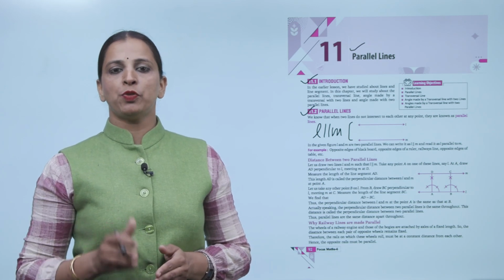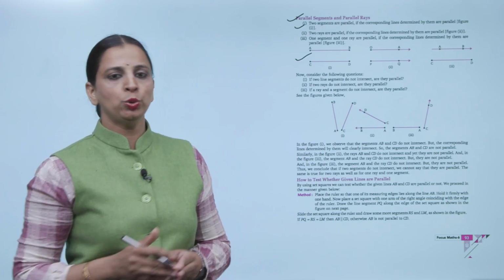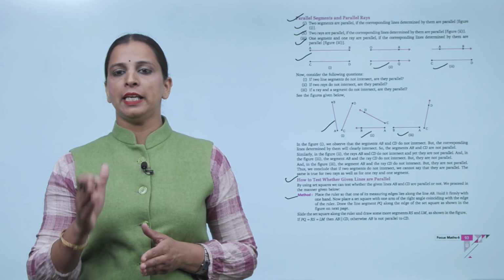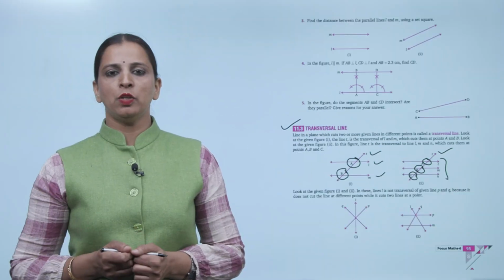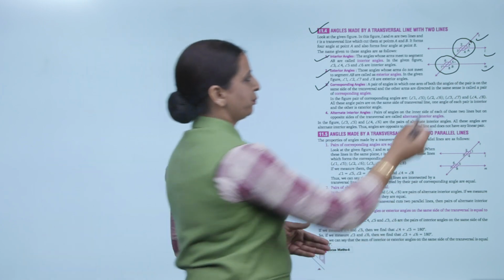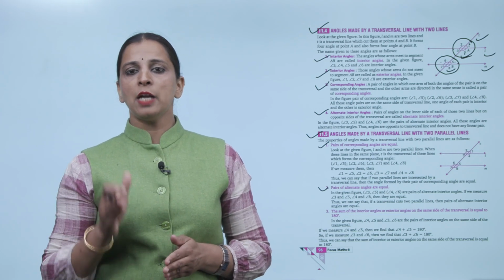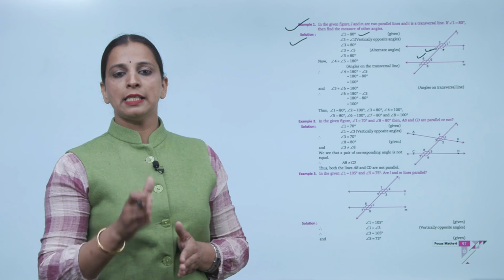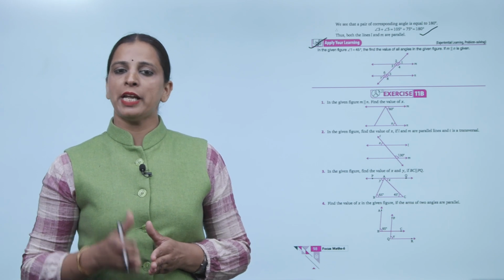Ch 11 | Raindrop | Maths | Class 6 | Parallel Lines | For children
Focus Maths, a new launching of Raindrop Publication, is embellished with all the features for which the products of Raindrop Publication are famed i.e. rich study material, creative illustrations, thoughtful presentation, interactive exercises, quality printing and much more. But what makes it different from other is that the books of the series are geared up with digital animation, web-support and animated videos wherever required.